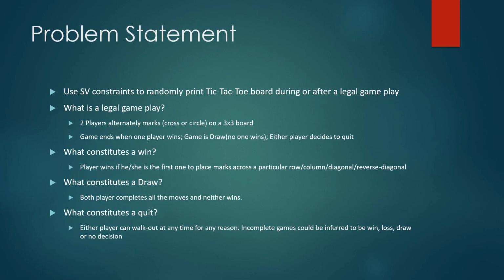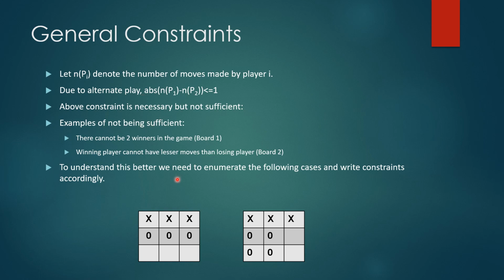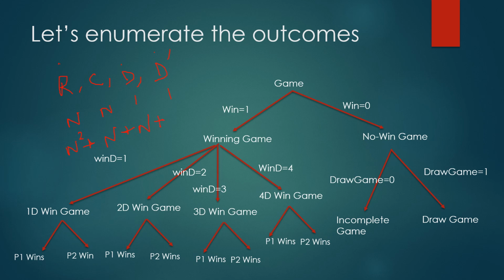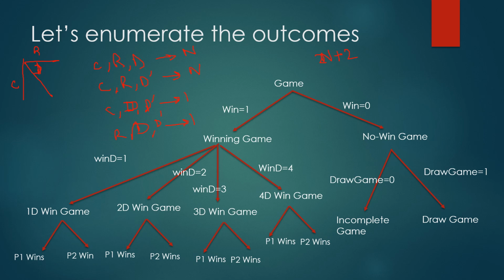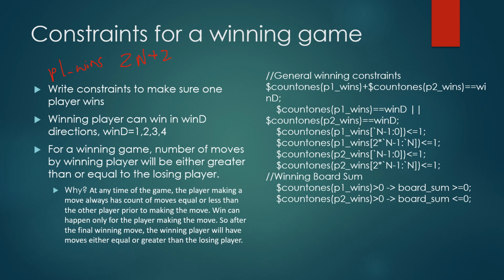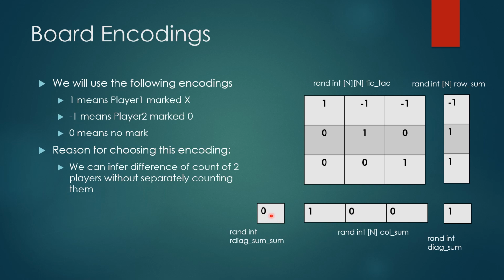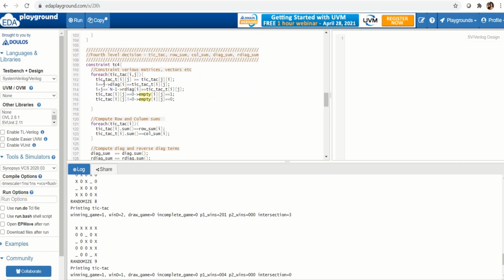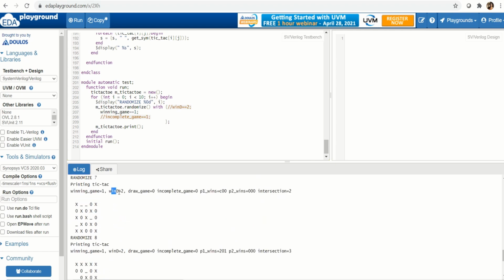Solving NxN Tic-Tac-Toe using System Verilog Constraints (Interview Question!)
This is a generalization of the 3x3 tic-tac-toe problem. Providing a SV constraint based solution for the general case.